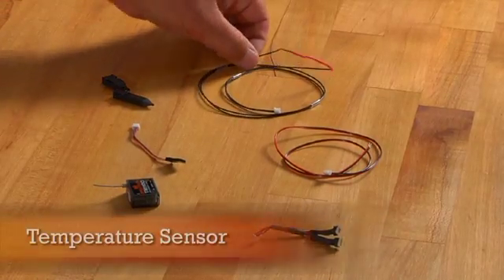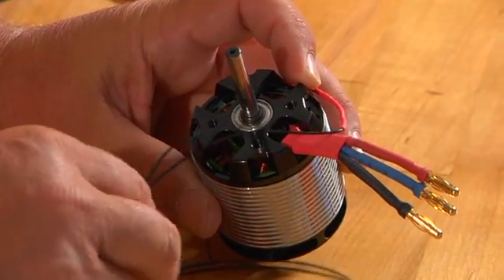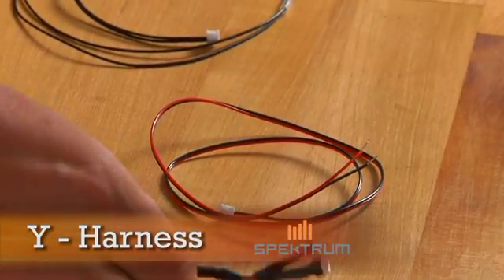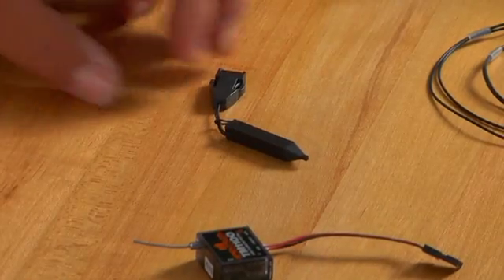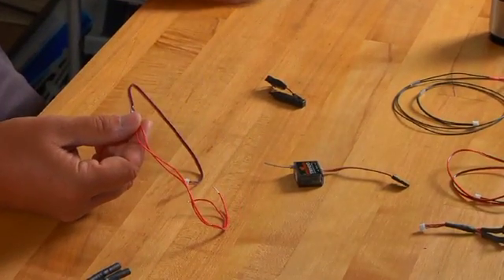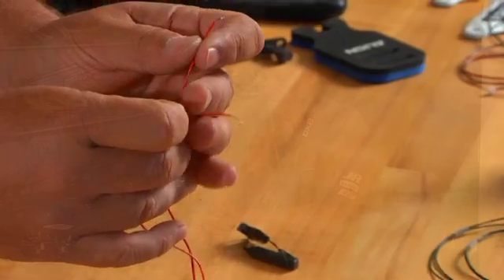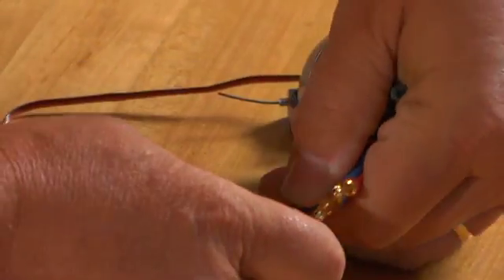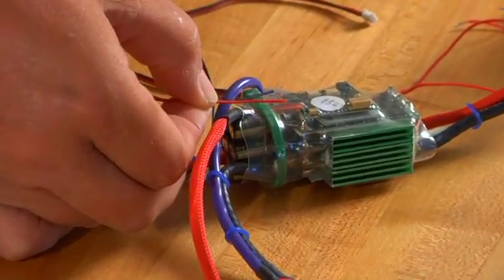Spektrum Helicopter Telemetry Overview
Spektrum Technical Director, John Adams gives an overview of some of Spektrum's telemetry modules, sensors and installation.